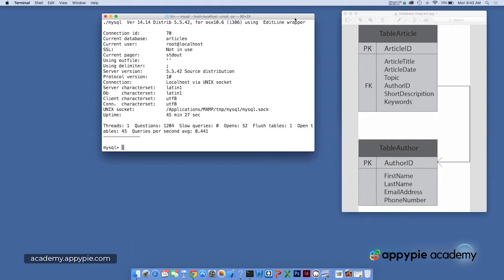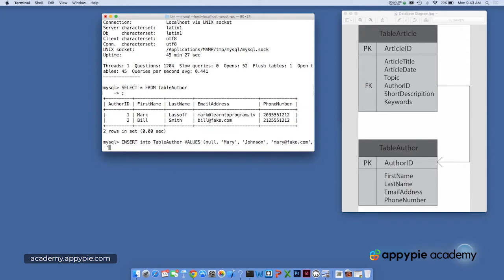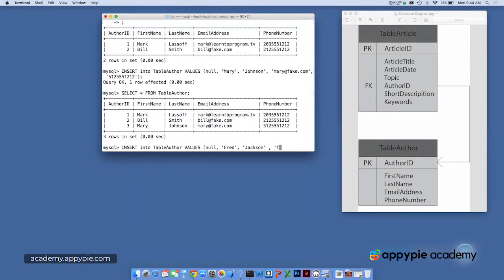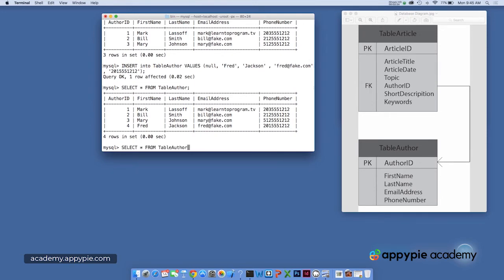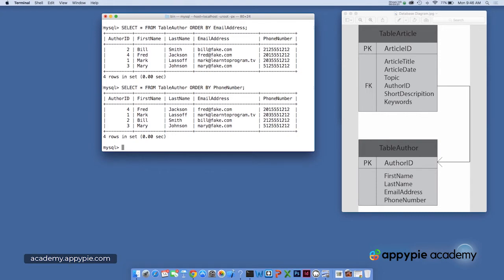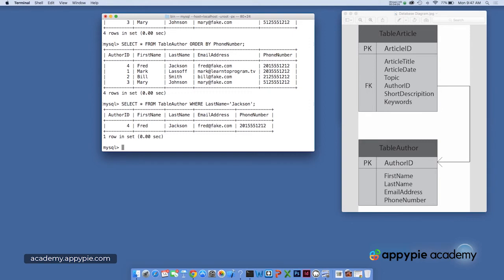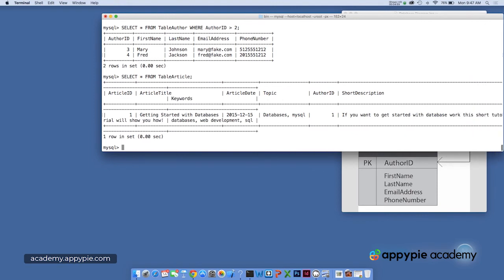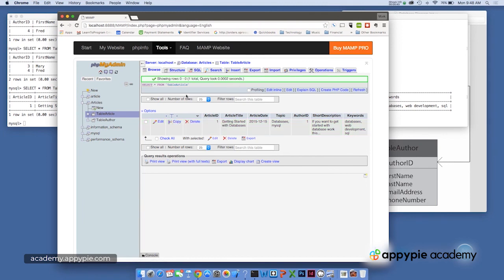Some Basic Queries: Lesson 135